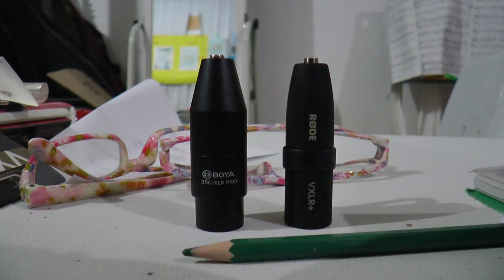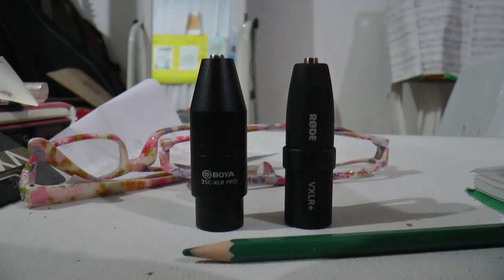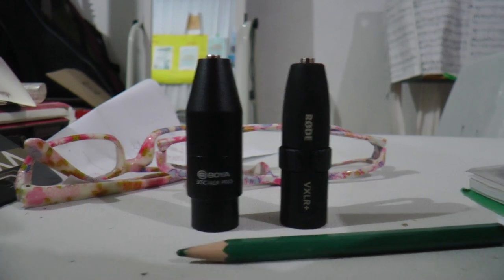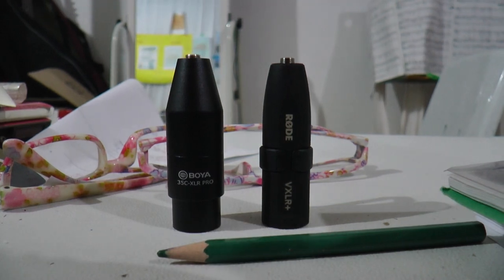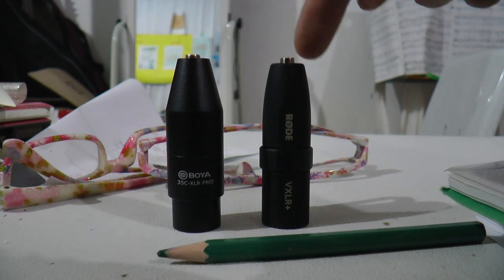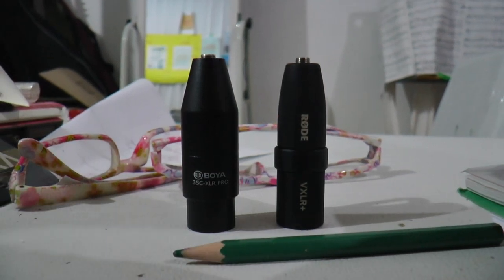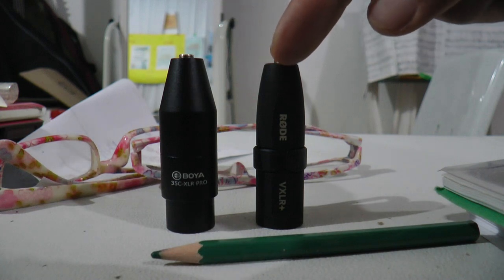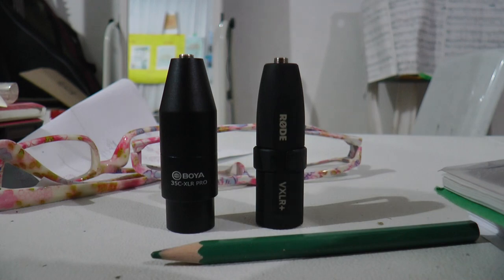Boya 35C-XLR vs Rode VXL+